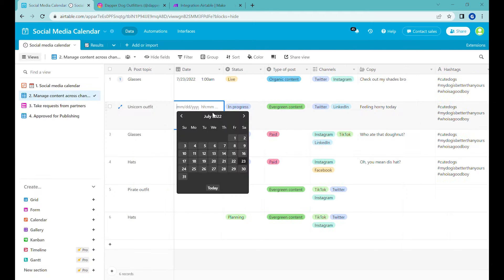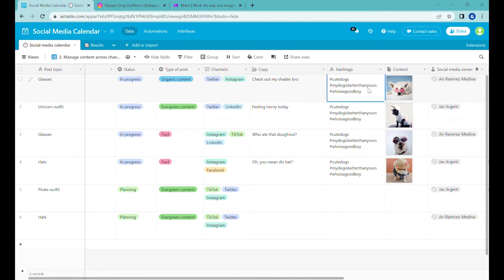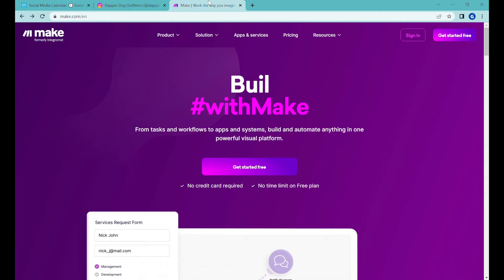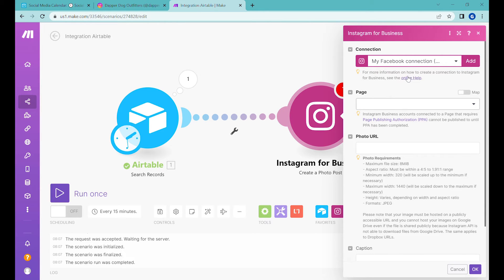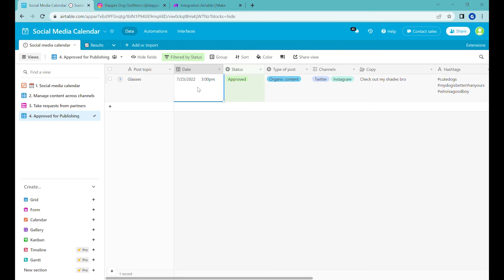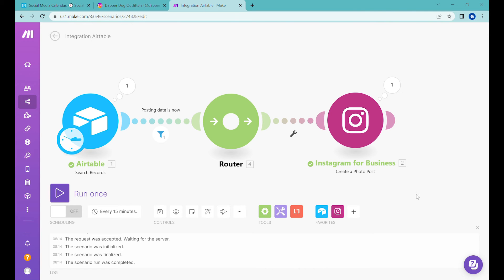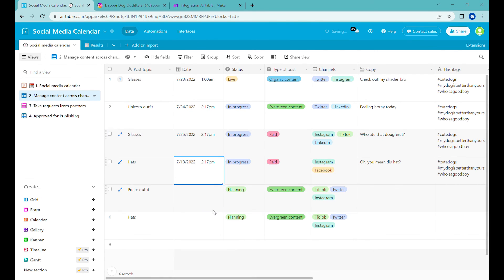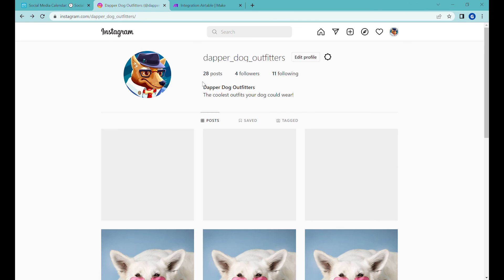How to schedule post on Instagram from a social media calendar in Airtable - Part 1 - IG post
Tutorial how to post on Instagram using Airtable social media calendar and automate it using Make.com (formerly Integromat).

In this tutorial we will show you how to automate your social media calendars using Airtable and Make (Integromat). In the Part 1 we focus on scheduling Instagram post, so that these can be automatically posted on a planned schedule.

We are using here Airtable.com - The best software for managing any data your organization has. You can clone the sample base used in this video here:

The second crucial tool used here is Make / Integromat - which allows to automate and connect multiple online tools in a visual no-code way. Make Free plan allows you to create fully functioning automation scenarios and provides monthly renewable 1000 operations credit.

When creating social media content for our business we have been looking for a way of simplifying and centralizing the process. We have multiple social media accounts and we wanted to post to all social media accounts from one place.

Airtable shown in this video serves as a central content management platform for our team. We plan content production here, comment on different versions and collaborate on getting the final visuals and copy for social media post. Once the content is approved we used series of automations to automatically schedule posting to Instagram, Facebook, LinkedIn, Twitter and so on.

The flexibility of this Airtable social media calendar allows us to post things only to Instagram or only to LinkedIn or to all channels at the same time.

Details of the video:
0:00 Introduction & Airtable setup
2:07 Collaboration on social content in Airtable
3:10 Approved post view
4:02 Setting up Make scenario for Instagram posting
7:23 Adding Date and time filter to Make (Integromat)
8:56 Getting post Id and data back from Instagram
10:44 Setting up a calendar for social posts and scheduling